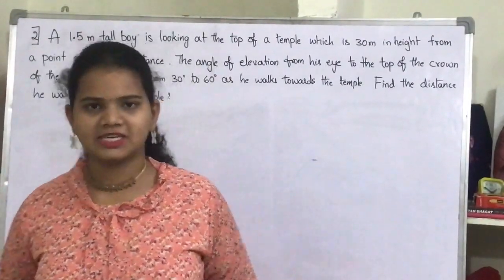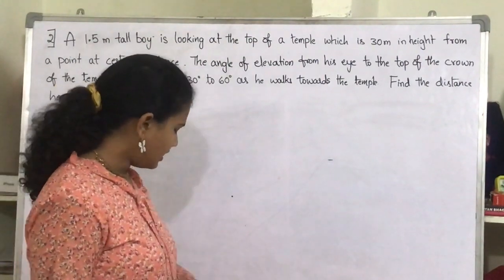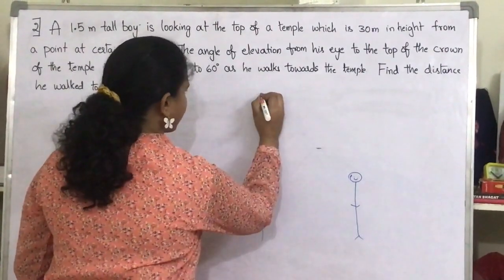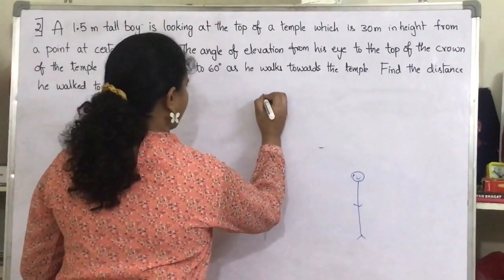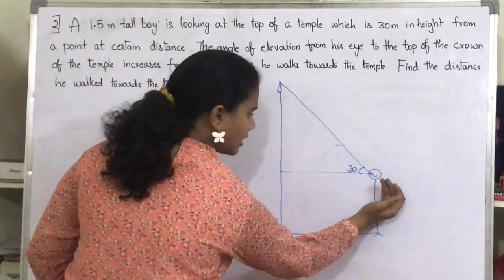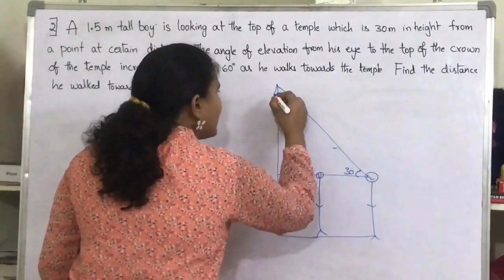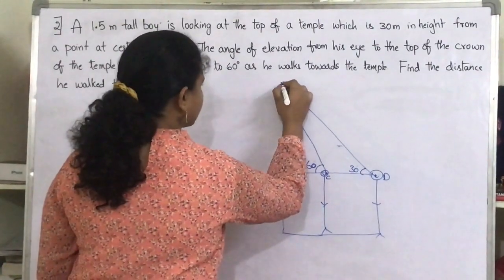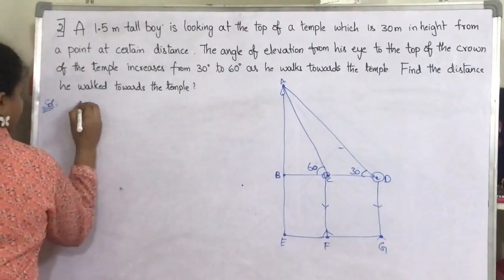Q - 2 : Ex -12.2 || Class 10 || Applications of Trigonometry || Maths (TS/AP)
Hello Guys!
Come lets, learn Application of trigonometry problems all together.